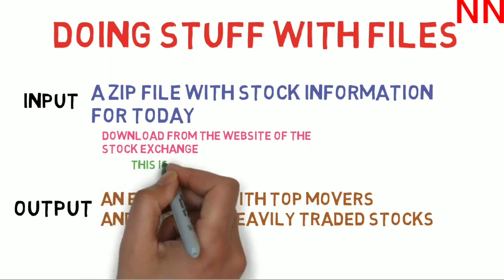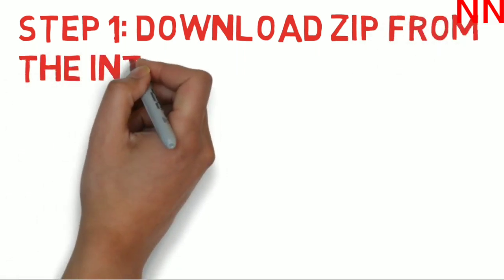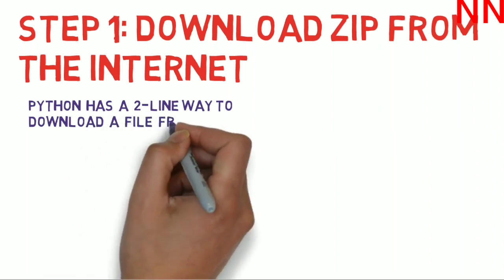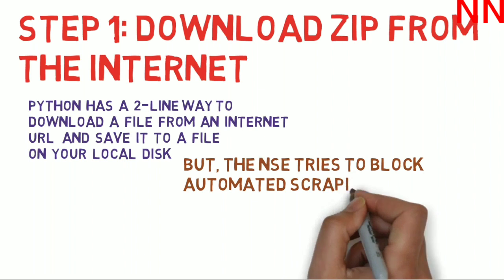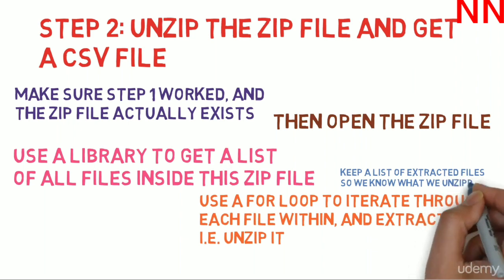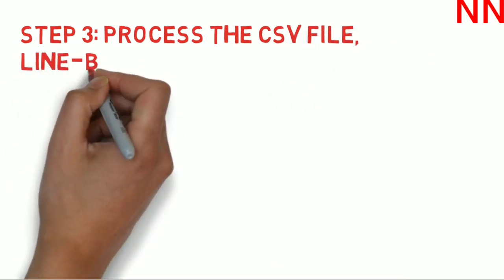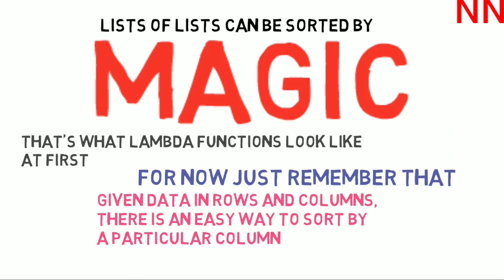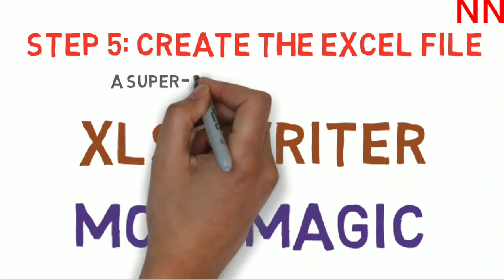autogenerating spreadsheets with python|python part-15|learn python programming for biegnners